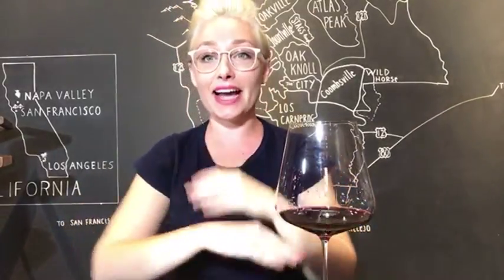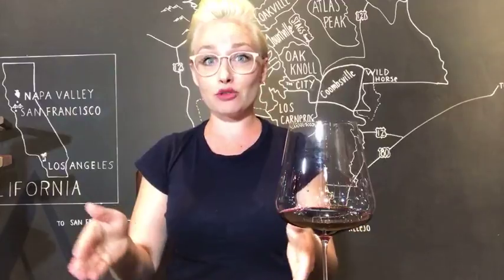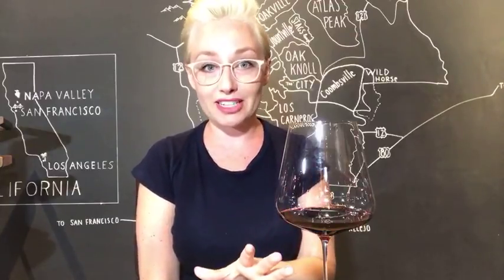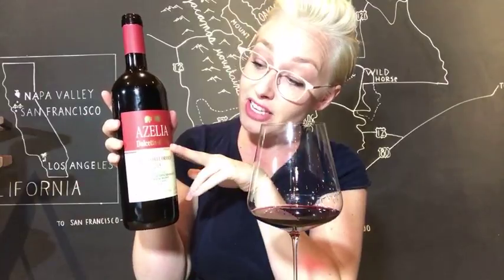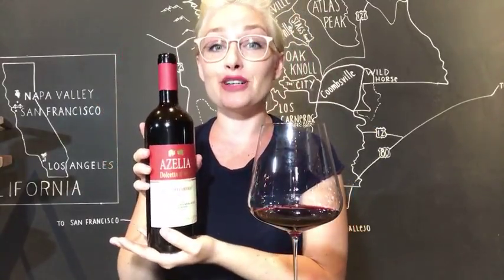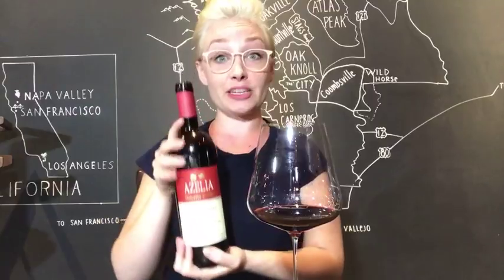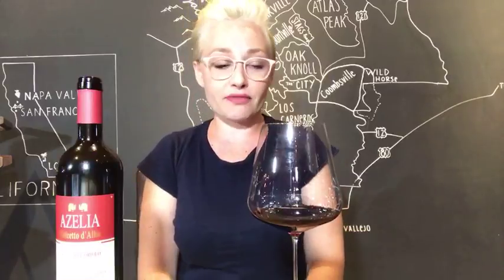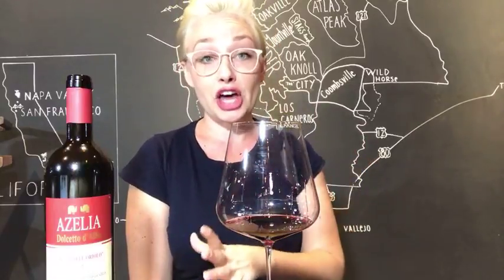$15 FRIDAY - THIS is your Spring Red Wine! Light bodied, juicy, & perfectly suited for warm weather.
Springtime meet my friend, Dolcetto - the Cru Beaujolais of Italy.  Filmed LIVE in the Wine Cellar at PRESS Napa Valley
Now that the weather is shifting to warmer, more sun-filled days (for most of us), so is our appetite.  In my home, the cuisine shifts from stews, soups, and heavy sauces, to lighter fare, grilled meats, stone-fired pizza's, and more vegetable driven dishes.  For me, this will also mean that my wine selections have to follow suit and as a result, I reach for more whites and lighter bodied, more fruit driven reds.
Dolcetto (the grape meaning "little sweet one") has been a long favorite of mine, and for most of Northern Italy.  As the Italians wait for the Barolo's and Barbaresco's to age, the little Dolcetto's of the same region are an excellent way effectively to pass the time.  Easy, light bodied and refreshingly juicy, they are to me in Piedmont, what Cru Beaujolais is in Burgundy.  This particular Dolcetto is aged entirely in stainless steel and produced from a single vineyard.  The DOC of Dolcetto d'Alba listed on the label indicates to me that the wine will meet all of the requirements of the region including being 100% Dolcetto.

WINE:
Azelia, Dolcetto D'Alba, Bricco Dell'Oriolo - 2015

FREE 5 Part Course on HOW TO ORDER WINE LIKE A PRO
learn.sommvivant.me

AMANDA MCCROSSIN
MAILBOX:
1241 ADAMS STREET
attn: AMANDA MCCROSSIN
**please note, shipping product in no way guarantees a review or a post from me on ANY platform.